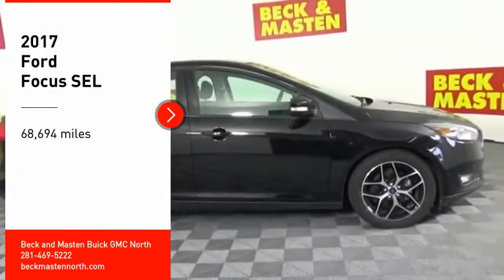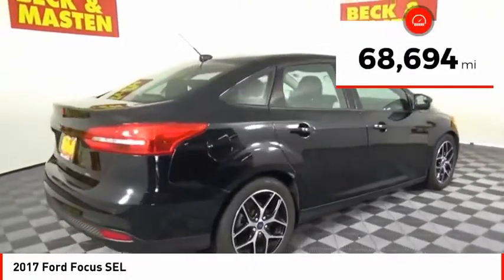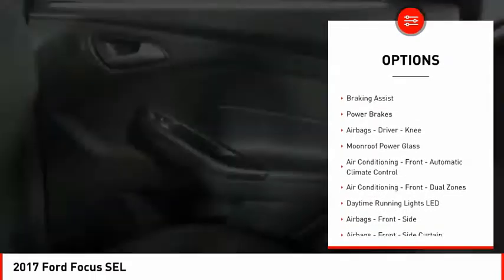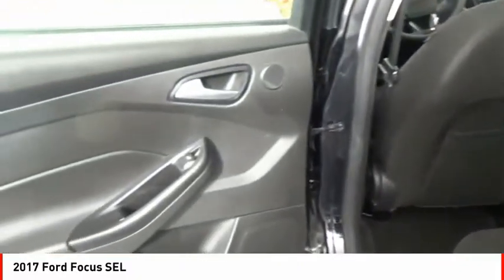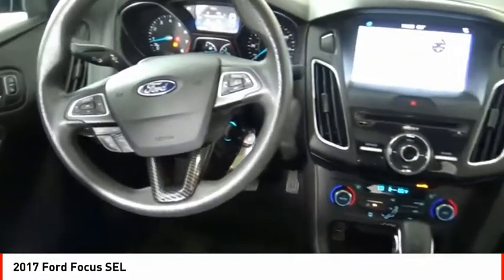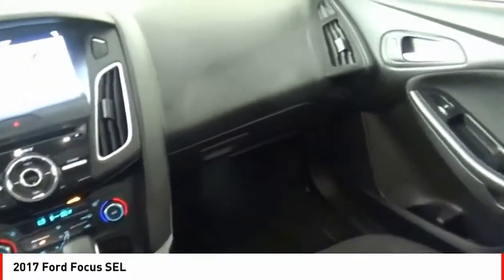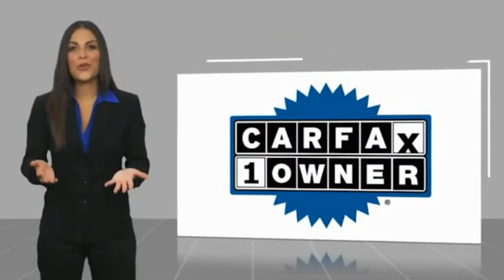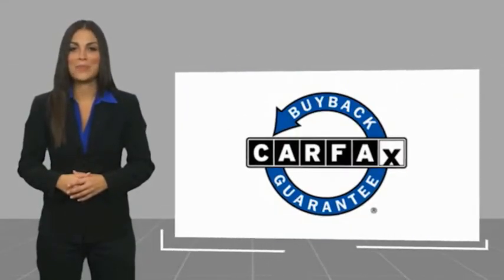2017 Ford Focus Houston TX 9673PB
2017 Ford Focus SEL

Buckle up for the ride of a lifetime! This 2017 Ford Focus SEL includes a top-notch backup sensor, parking assistance, braking assist, dual climate control, hill start assist, stability control, traction control, anti-lock brakes, dual airbags, and side air bag system.  This one's a deal at $15,378.  Drive away with an impeccable 5-star crash test rating and prepare yourself for any situation.  It has great mileage with 19 MPG in the city and 26 MPG on the highway.  For a good-looking vehicle from the inside out, this sedan features a dazzling shadow black exterior along with a charcoal black interior.  Park with ease using the parking sensors.